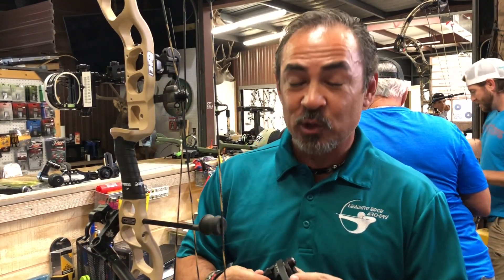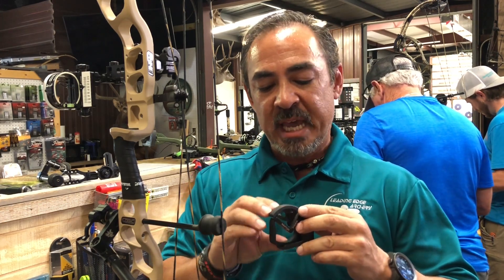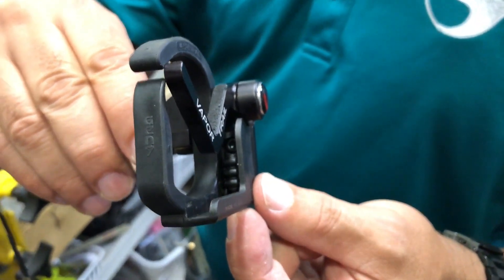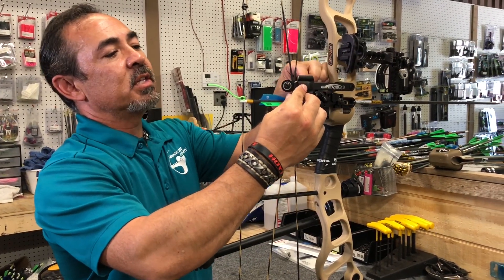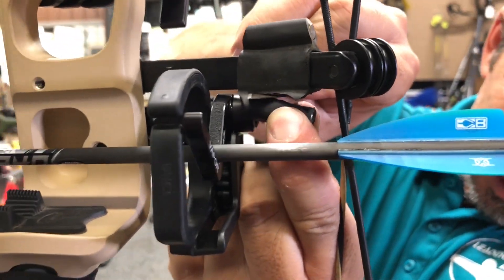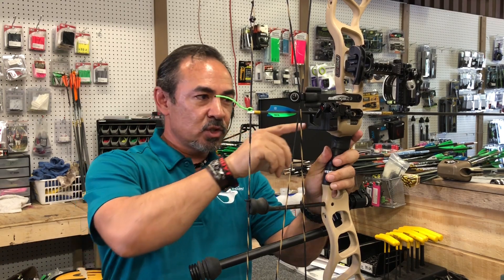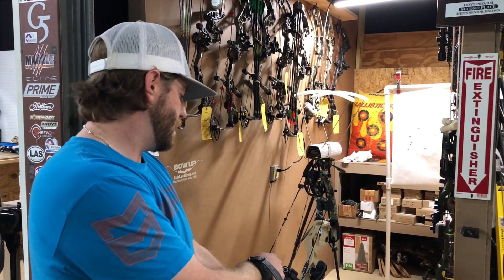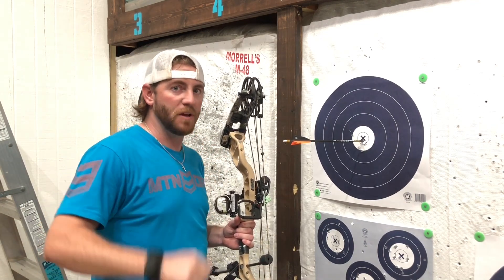New! GEN 7 Vapor Trail Limb Driver Pro-V by Vapor Trail Archery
Today we Discuss, Install, & Review the New Gen 7 Vapor Trail Limb Driver Pro-V by Vapor Trail Archery!

Leading Edge Archery
117 Industrial Dr.

Tuesday - Friday 10:00am to 7:00pm
Saturday - 11am-5pm
Sunday and Monday - Closed